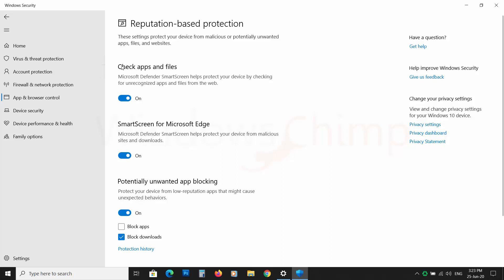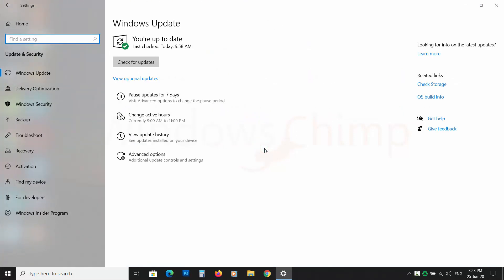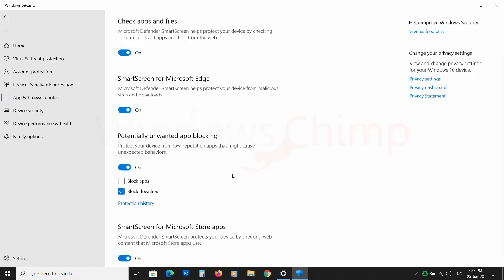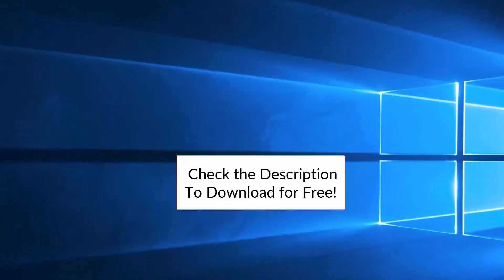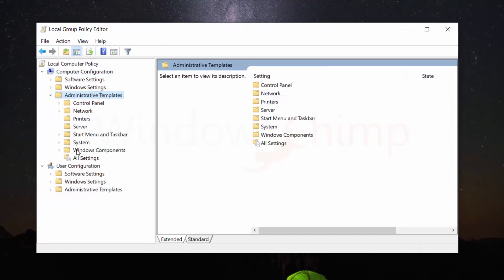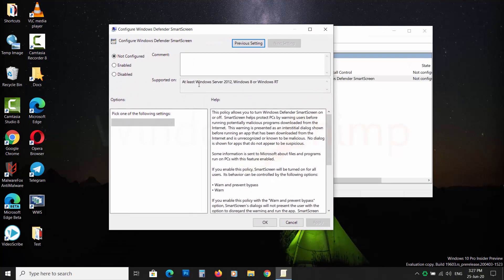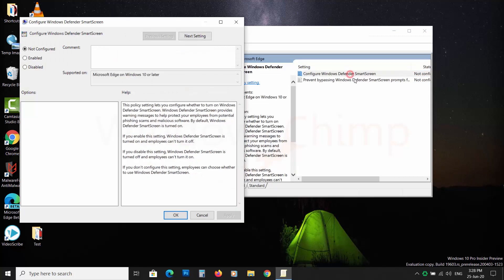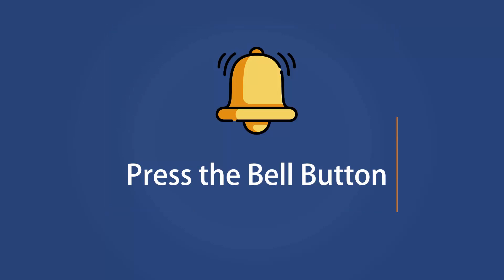How to Disable SmartScreen Filter in Windows 10 Permanently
Windows Defender SmartScreen protects you from downloading untrusted malicious files. However, sometimes it blocks the legit files also. So if you are experiencing such a problem, then you can disable the Windows Defender SmartScreen filter. In this video, you will know how to disable Smart Screen filter in Windows 10.